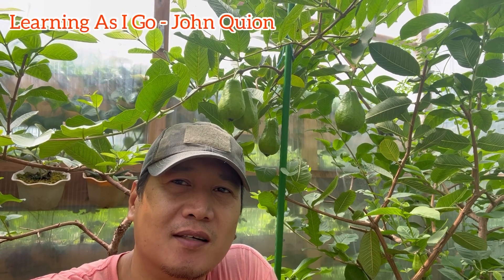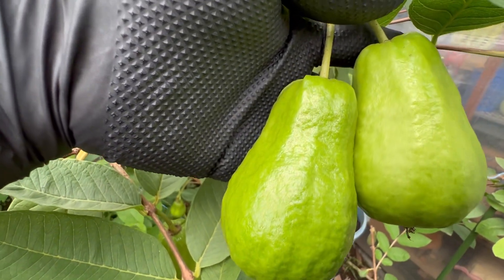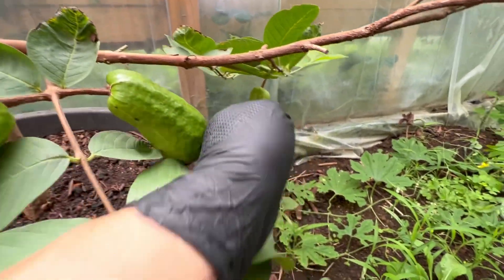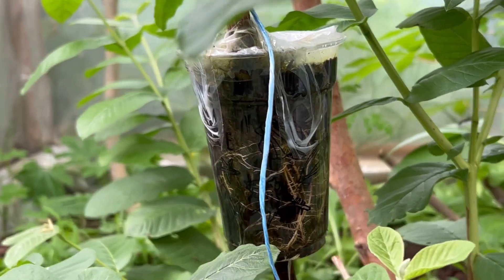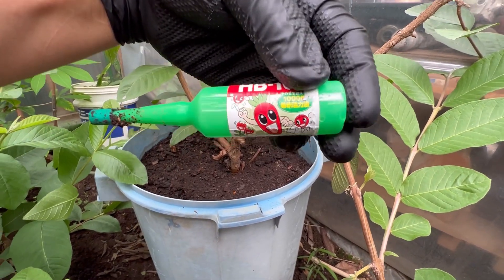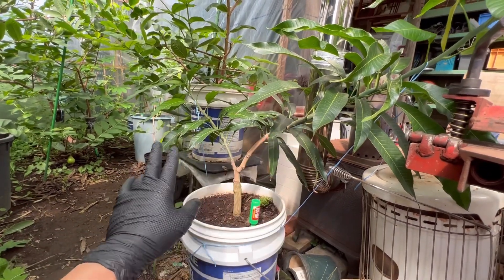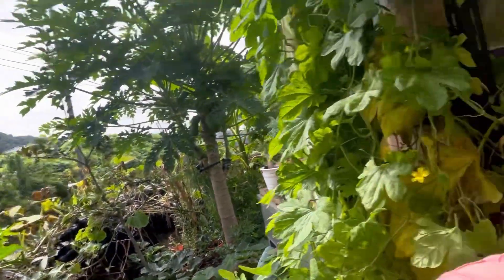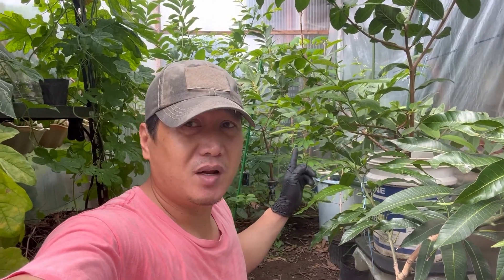Silep sa Tropical Fruit Trees ko and sharing future plans para sa mini Greenhouse ko😁￼